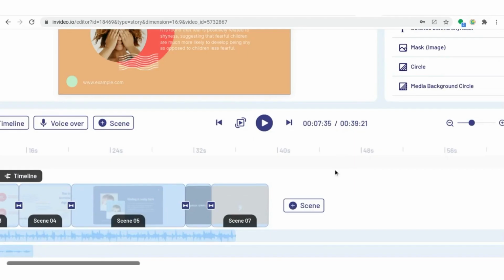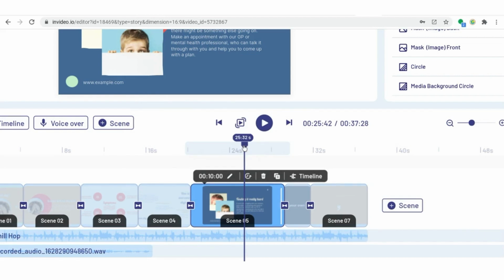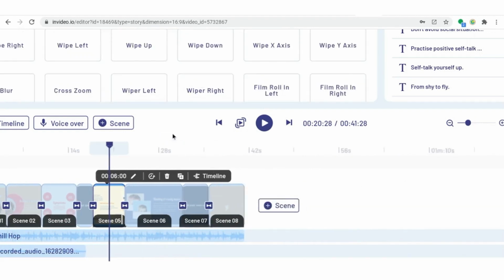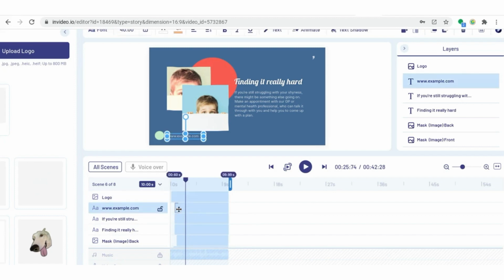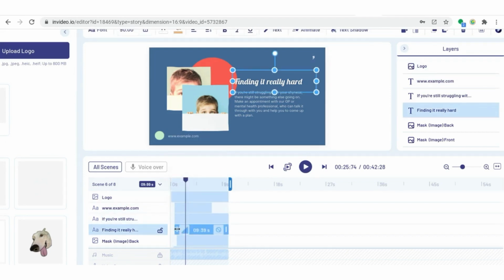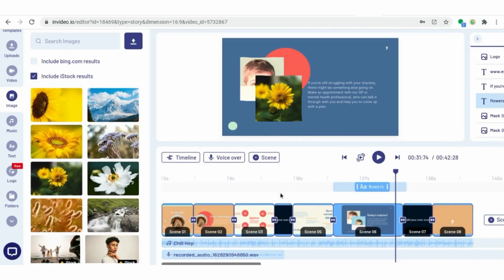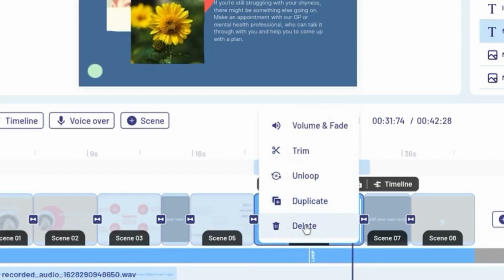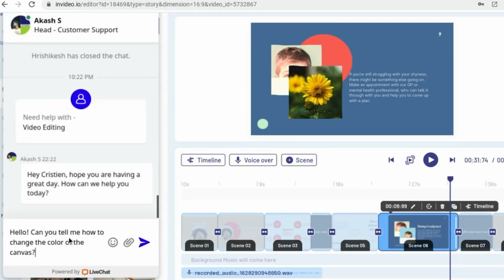How to edit videos on the InVideo timeline | InVideo Templates Tutorial 2022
In this video we take you through all the capabilities and features of InVideo’s super powerful and intuitive editing timeline, so you can make the most of your InVideo’s subscription and create better videos.

Timestamps:
0:00- Intro
0:30- How to sign-up for a free account
0:50- How to zoom in and out of the timeline
0:58- How to change the duration of your scenes
1:10- How to add new scenes or swap positions
1:21- How to change transitions between scenes
1:35- How to access the advanced timeline and change duration of elements
2:20- How to add voiceover and music
2:5- How to access 24*7 support